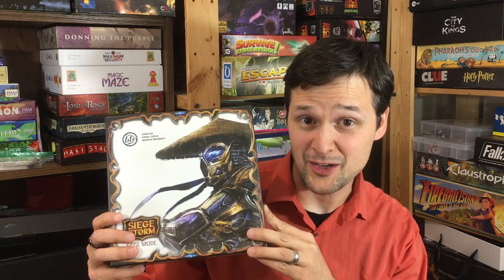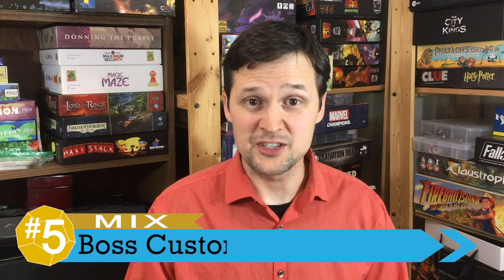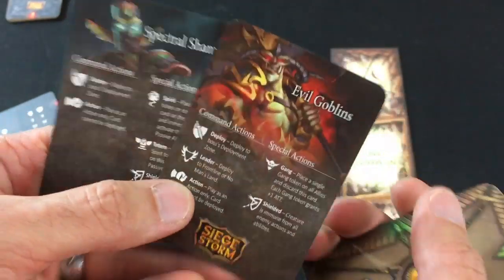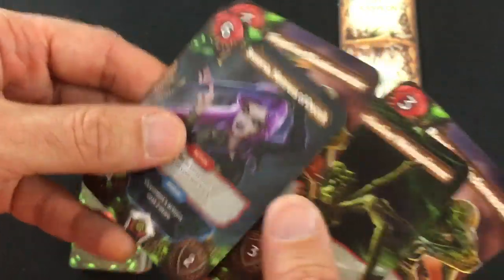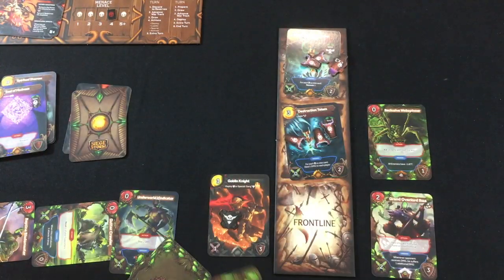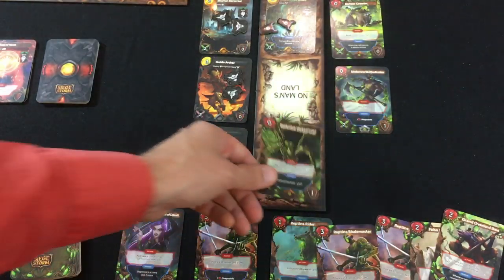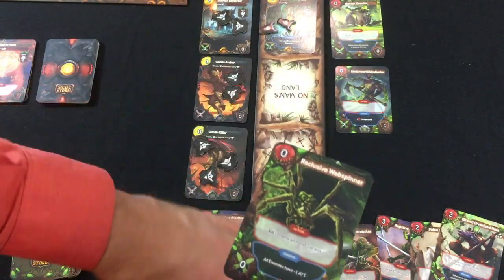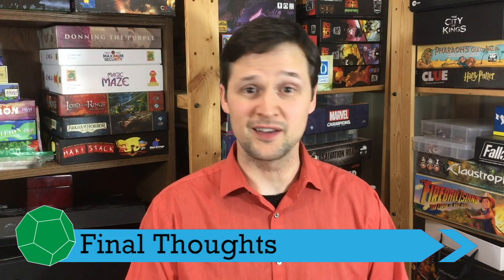Siege Storm: Siege Mode | 5 in Five Review | with Mike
Mike looks at the co-op and solo play in Awaken Realm's head-to-head card dueler.